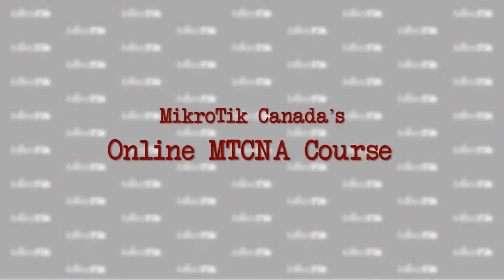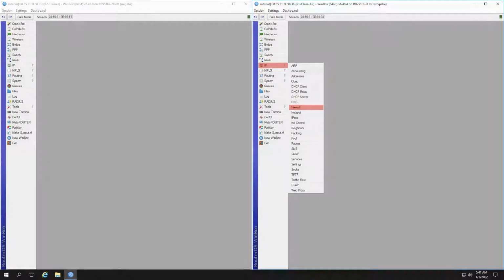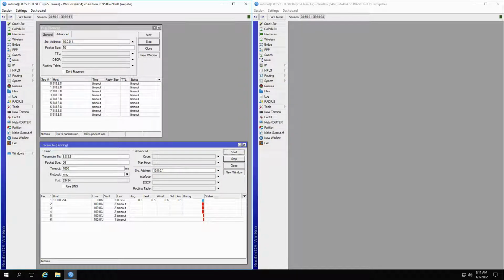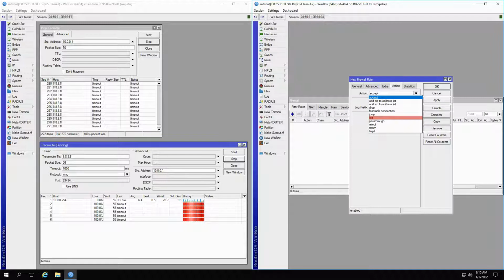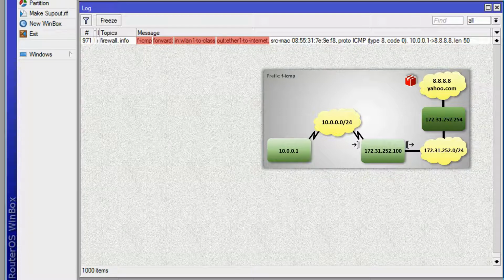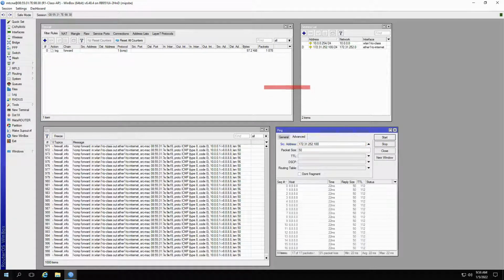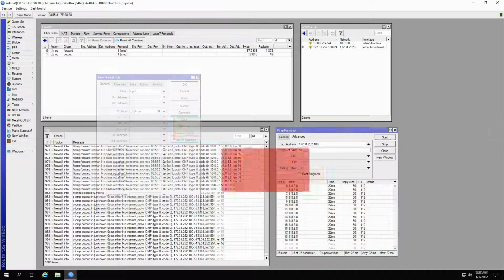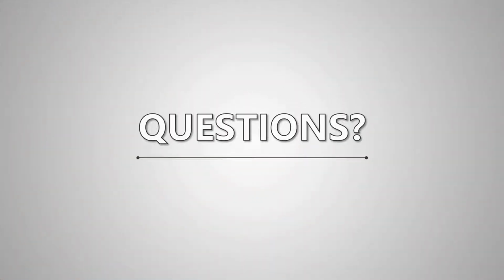Log as a Firewall Filter in RouterOS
Log can give you a great deal of information about the events and conditions of a network. In this video, we have used and defined different log rules in the form of firewall filters on MikroTik's RouterOS to monitor forwarded, output, and input ping packets traveling through our MTCNA home lab network.